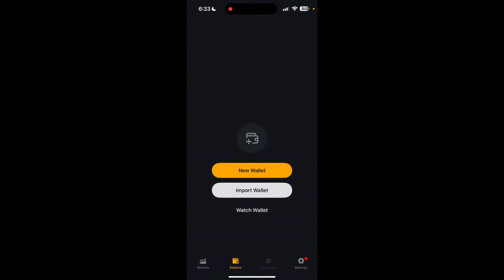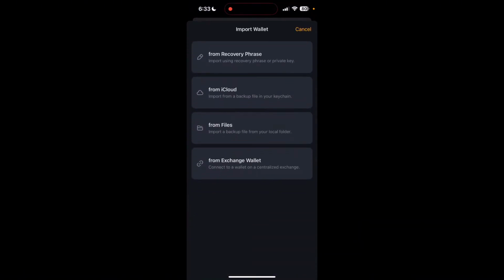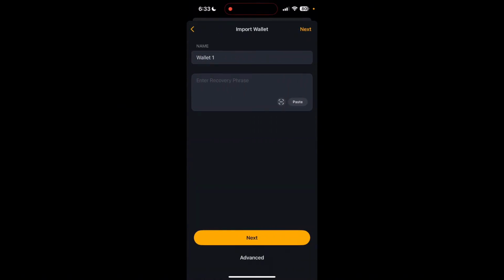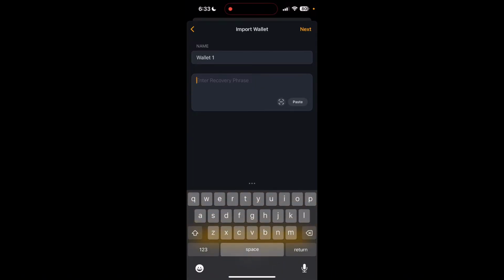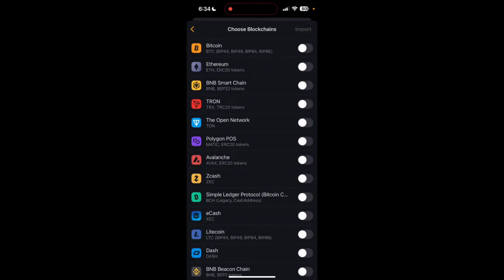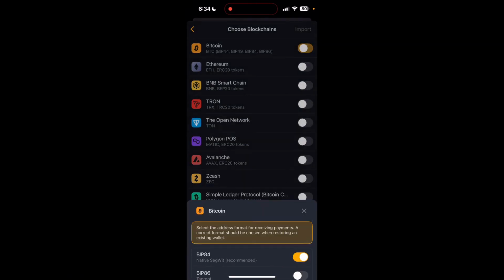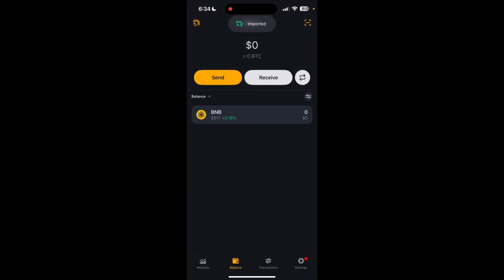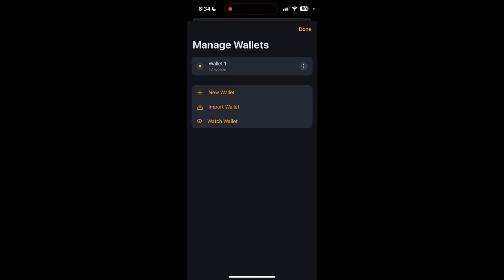How to Restore your Unstoppable Wallet from a Backup 2024?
In this video, I’ll walk you through the process of restoring your Unstoppable Wallet from a backup. Whether you’ve lost access to your wallet or just need to recover it on a new device, this tutorial will guide you through every step to ensure a smooth recovery.

Watch this guide to easily restore your wallet and get back to managing your crypto assets!